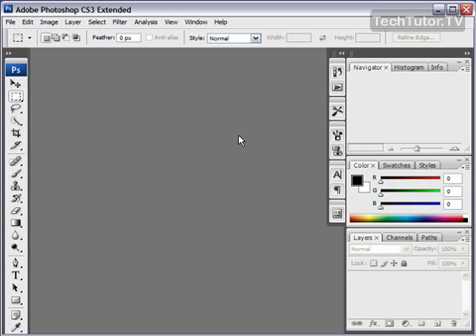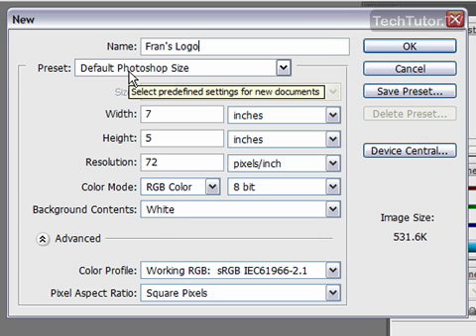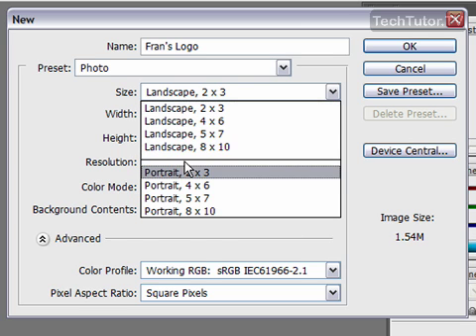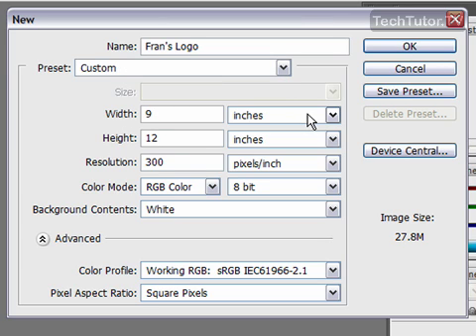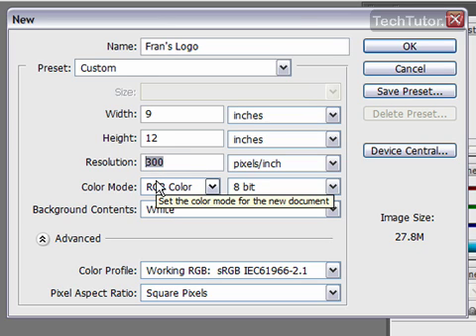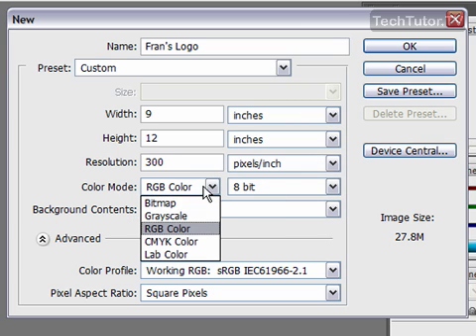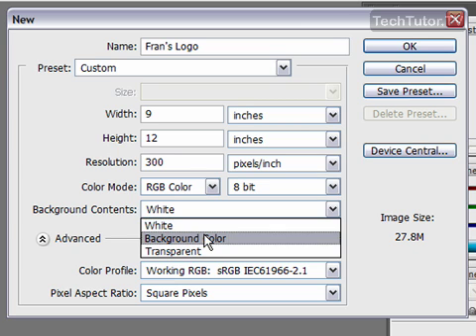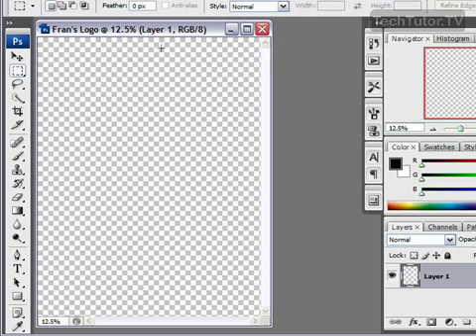Create a New Image in Photoshop CS3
See a higher quality video on TechTutor.TV! Instead of opening an existing image you can start a new image or canvas in Adobe Photoshop CS3. In this video tutorial, you will learn how to create a new image in Photoshop CS3. See higher quality tutorials all for FREE